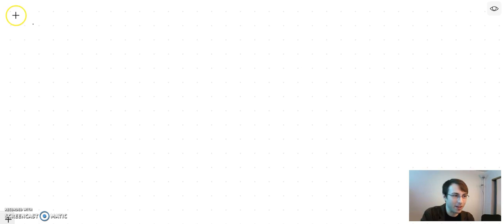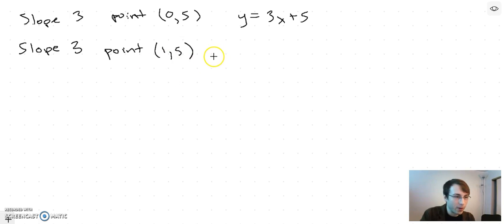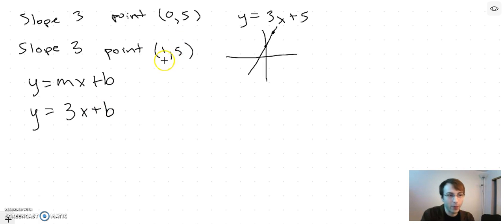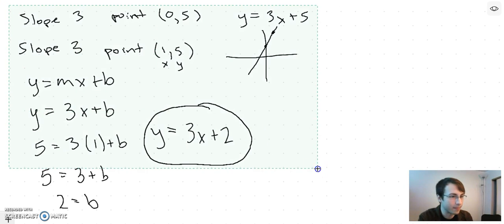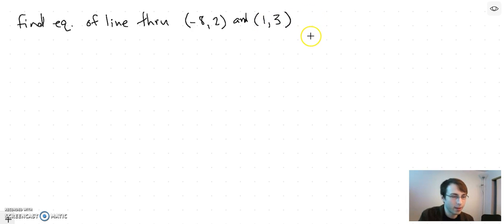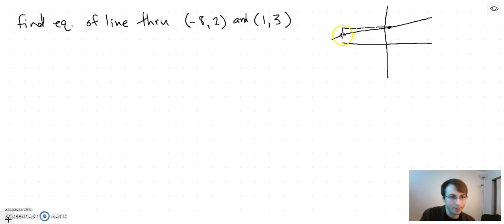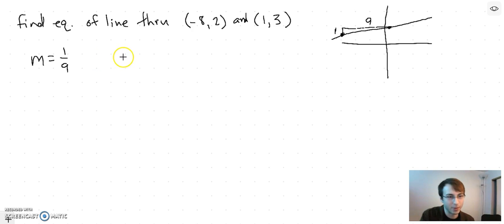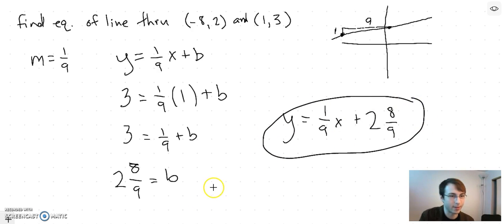Slope-Intercept Form -- Given Point and Slope, or Two Points